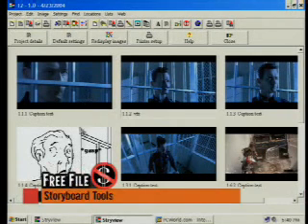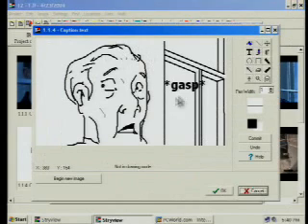Free File Storyboard Tools